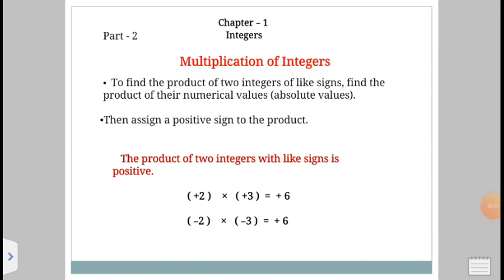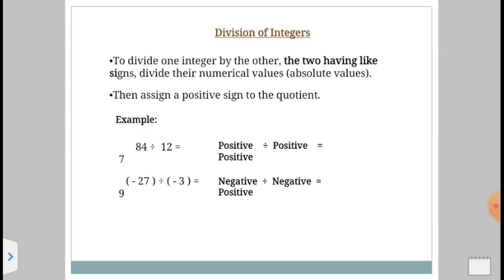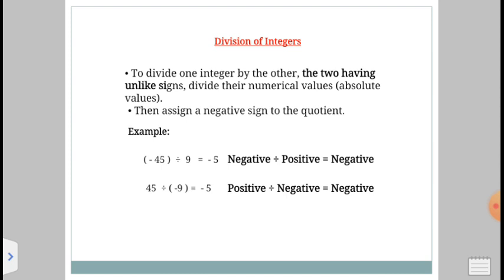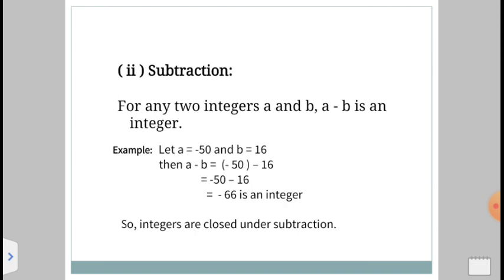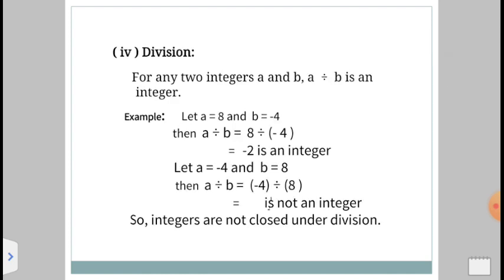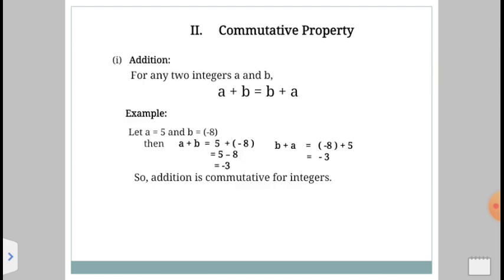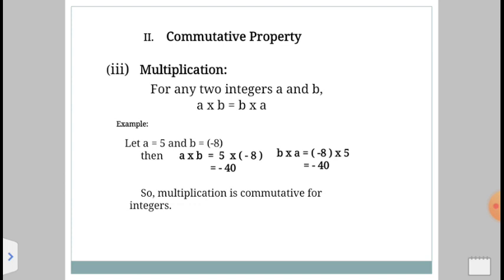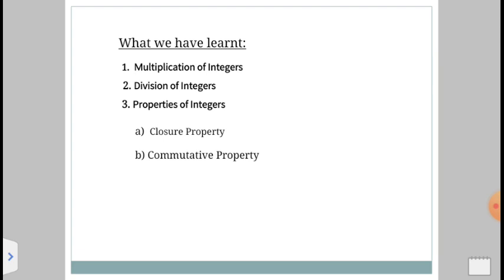Class 7- Maths Integers- Part 2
chapter-1 integers part-2